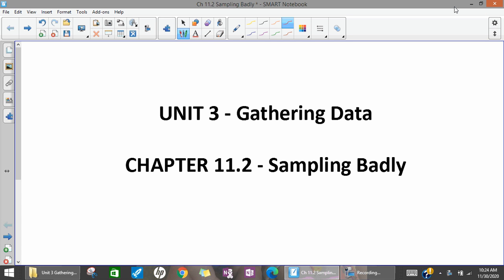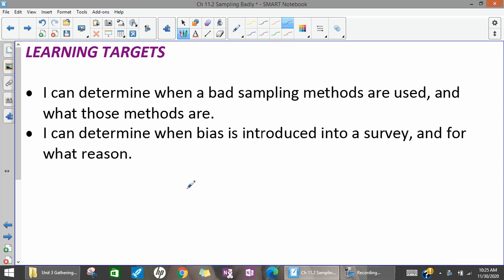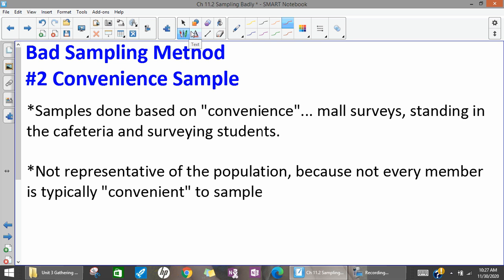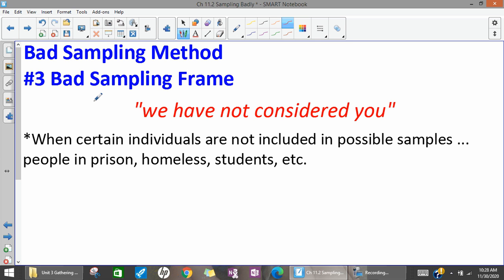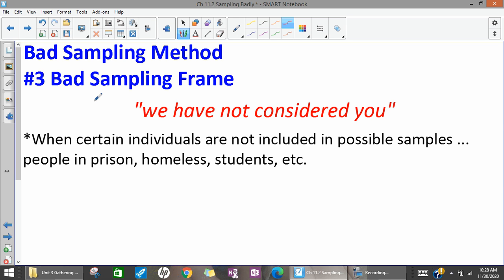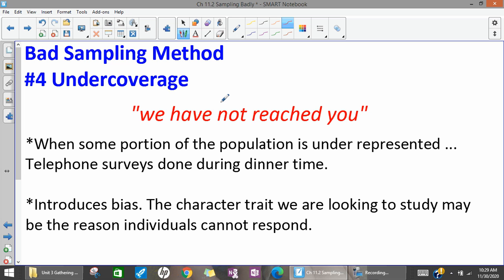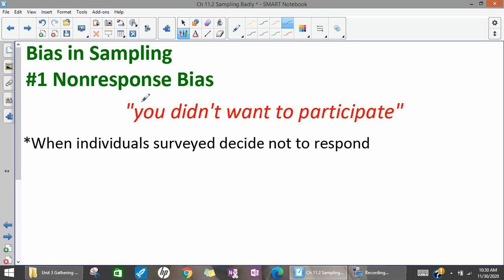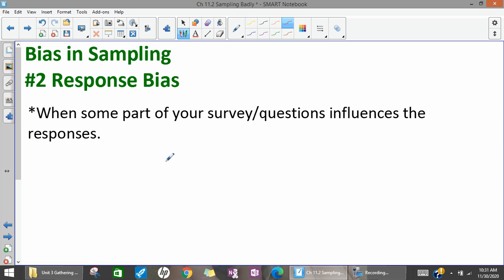Ch 11 2 Sampling Badly